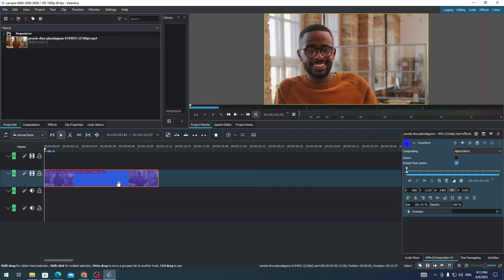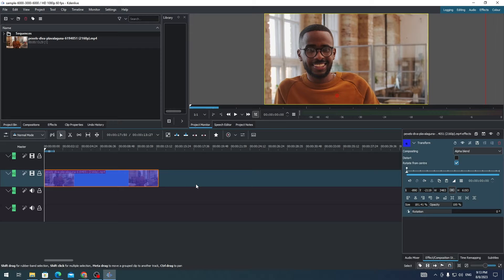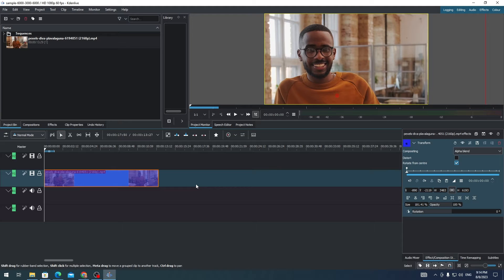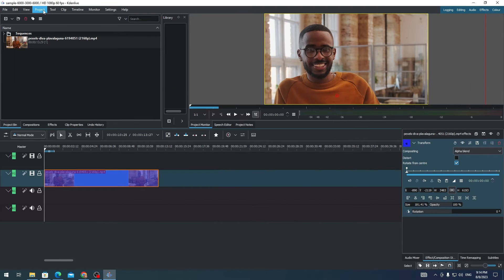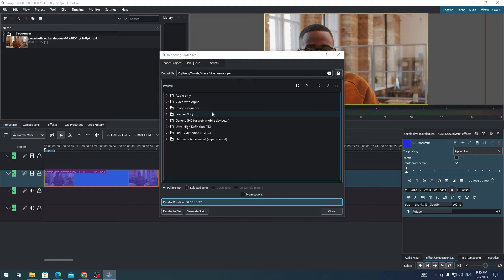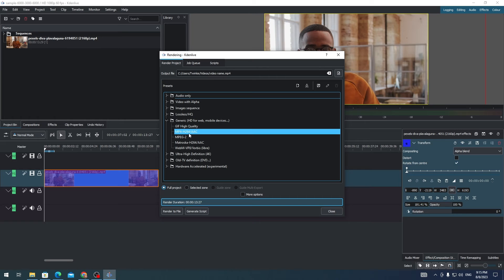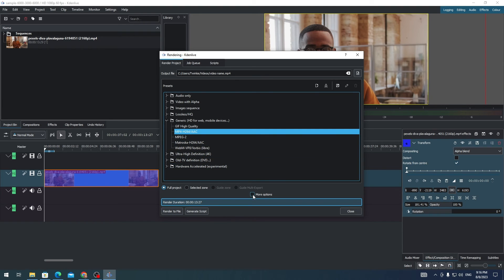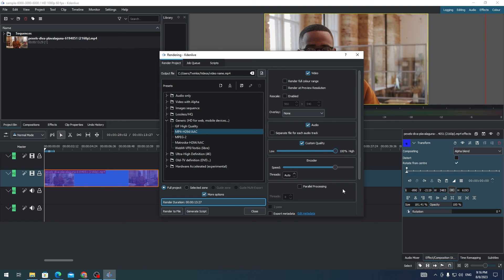Best Render Settings in Kdenlive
In this tutorial, I'll show you the best render settings for the Kdenlive video editing software.